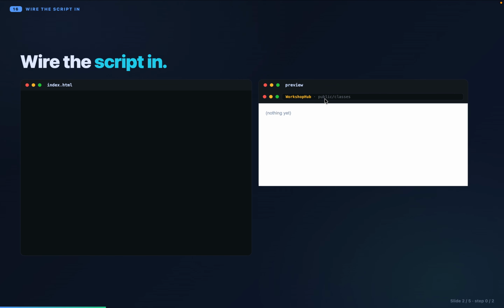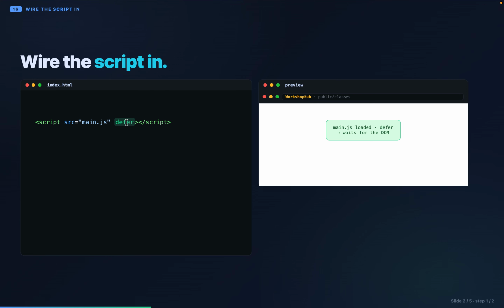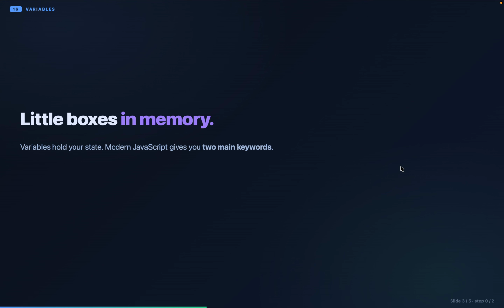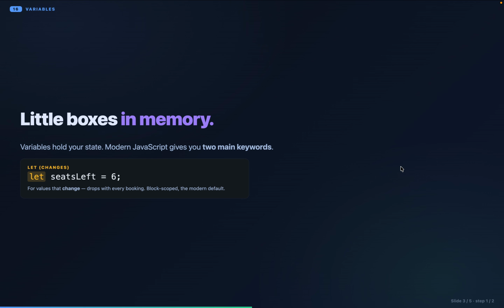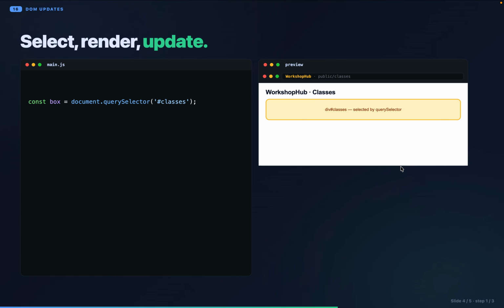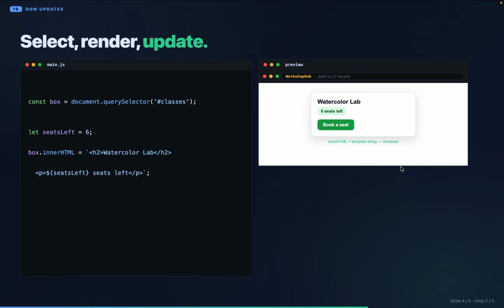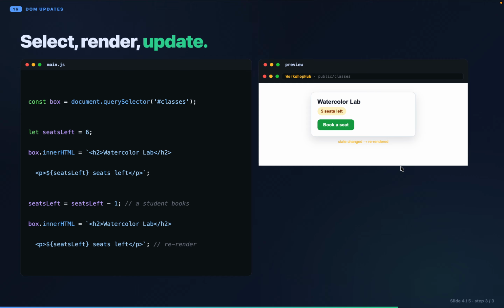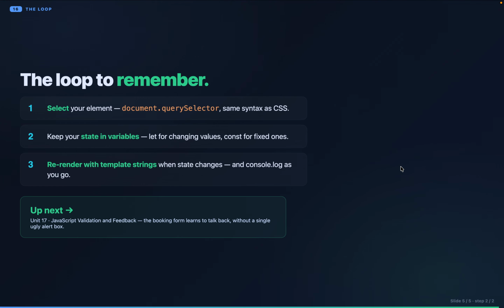JavaScript Behavior in the Browser | Spec-Driven Development Masterclass Unit 16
In this unit, we explore the JavaScript fundamentals that bring behavior to the browser. Using WorkshopHub, you will see how JavaScript selects page elements, stores application state, renders dynamic content, and updates the interface when that state changes.

In this video, you’ll learn:
- How to connect main.js using the defer attribute
- When to use let and const
- How document.querySelector selects DOM elements
- How innerHTML and template literals render dynamic content
- How state changes can update the WorkshopHub class card
- The select, state, and re-render workflow

WorkshopHub example:
A class card starts with six available seats. When a student books, JavaScript updates the stored value and re-renders the card with five seats remaining.

Chapters:
00:00 JavaScript Refresher and Course Context
01:06 Behavior in the Browser
01:54 Link main.js with defer
03:01 JavaScript Variables: let vs const
04:06 Select, Render, and Update the DOM
05:15 The JavaScript Loop to Remember
06:01 Next: Validation and Feedback

In Unit 17, we’ll add JavaScript validation and feedback so the WorkshopHub booking form can respond without relying on intrusive alert boxes.